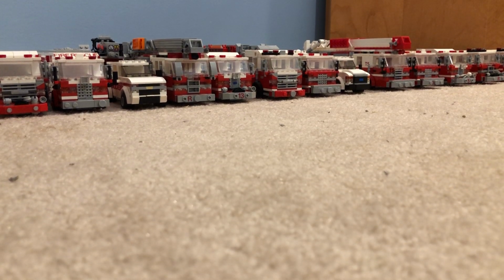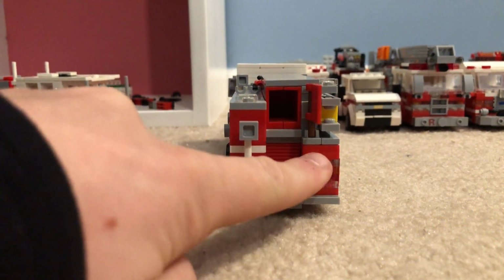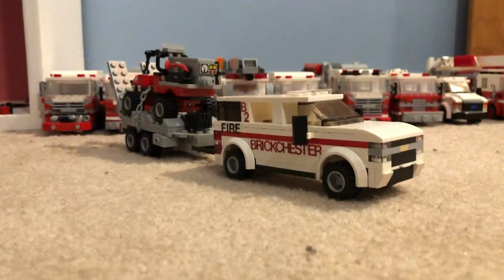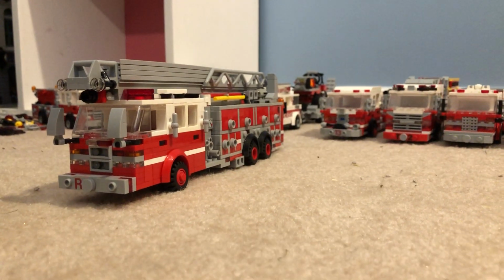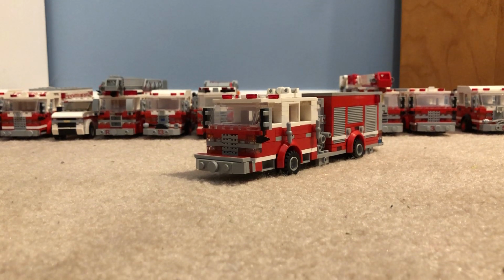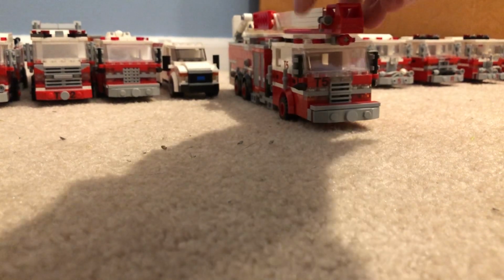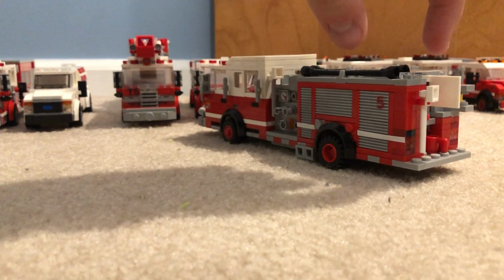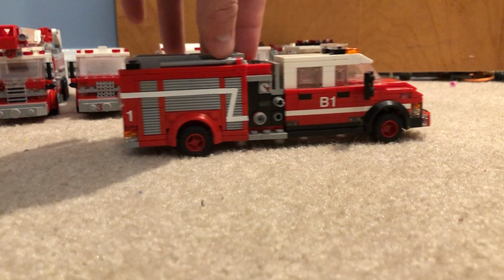FLEET UPDATE #12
If you have any questions feel free to watch my tutorial playlist as well as dm on Instagram